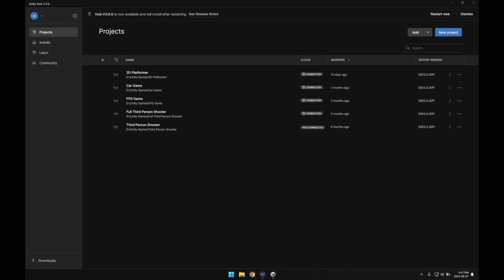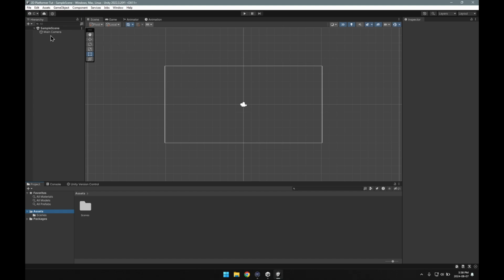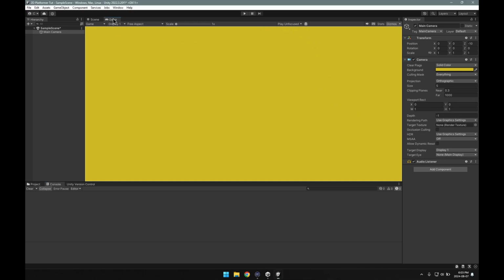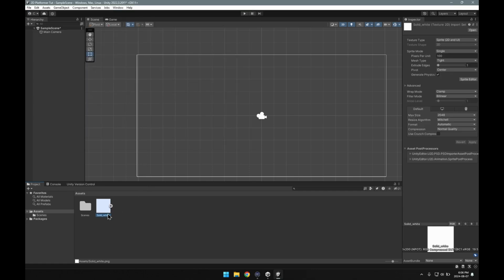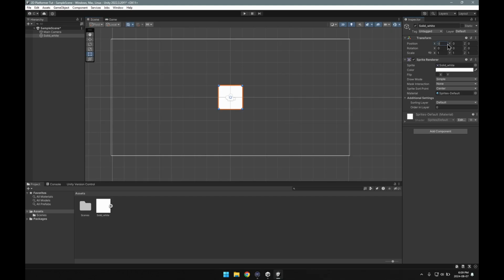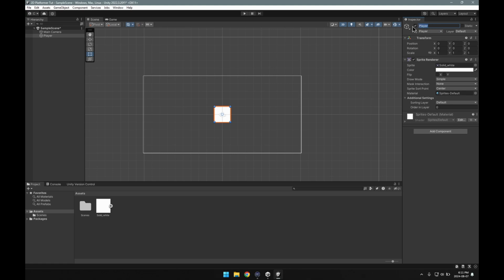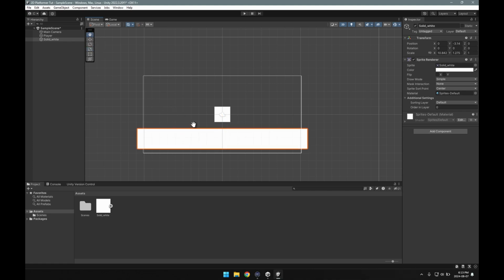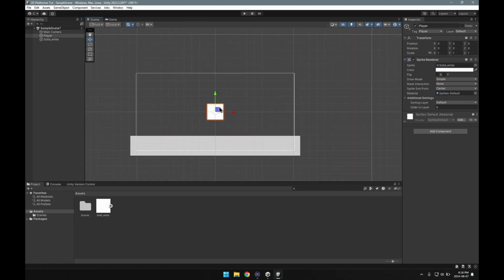Unity 2D Platformer Game | PART 1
In this Tutorial I will go through the basics of how to create a 2D Platformer game in Unity, in this video I will create the character and ground and add all the necessary colliders and physics components.

if you have no experience in unity or it's your first time using unity and you are looking for a detailed explanation, please check out this playlist first:

In this video, I'm using Unity version: 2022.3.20f1
But don't worry if you're using a different version everything will still be the same.